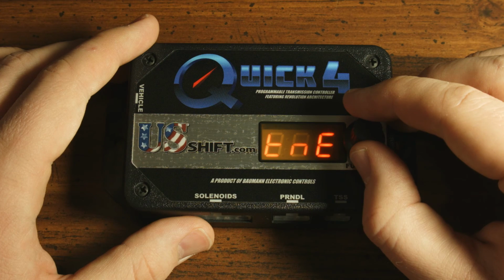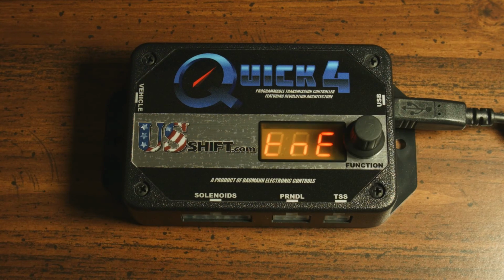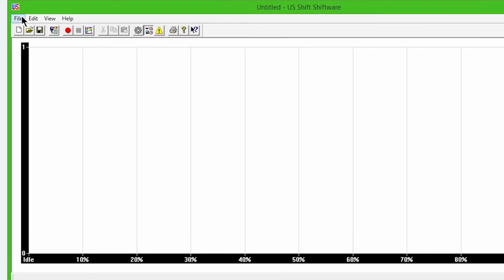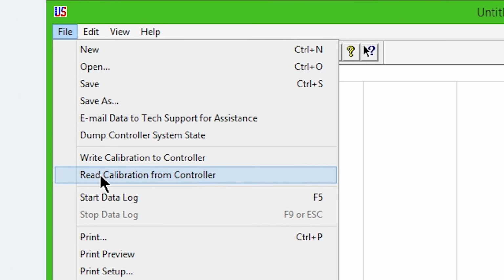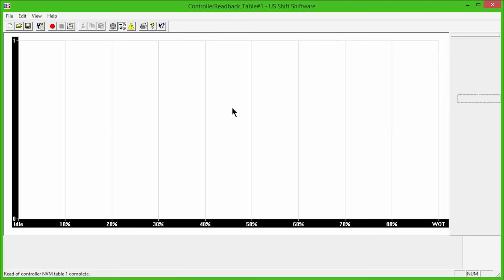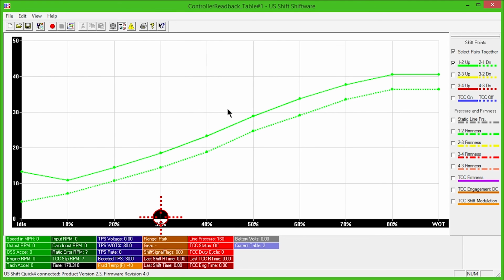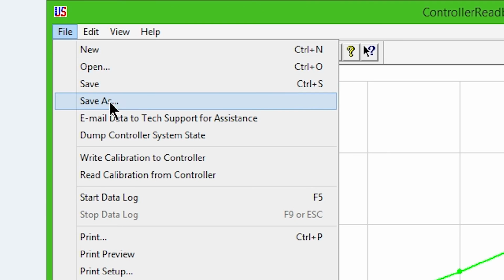Built-In Tuning Interface Guide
This tutorial explains how to use the Quick 4's built-in display and navigate the menus. The tuning options available on the display are simplified, and connecting the controller to a PC with Shiftware will give you more control over the tuning calibration.